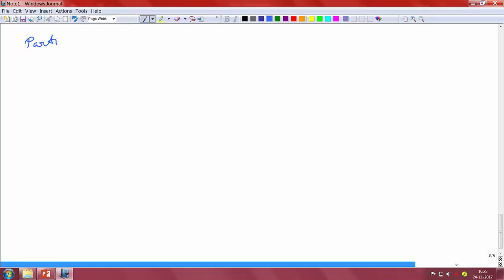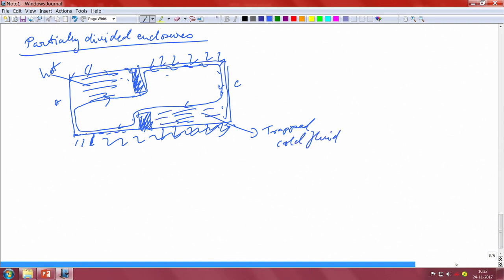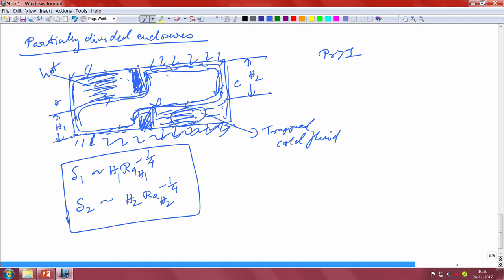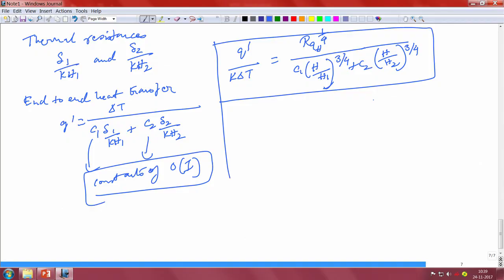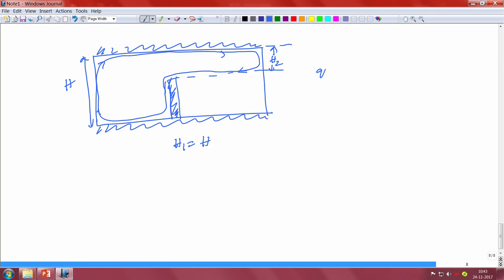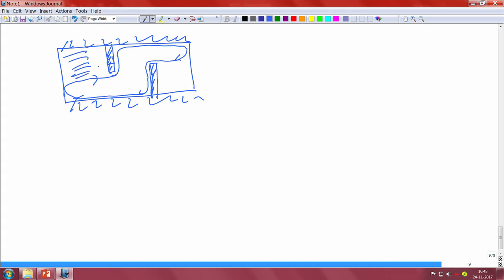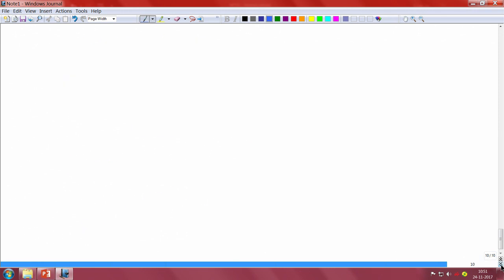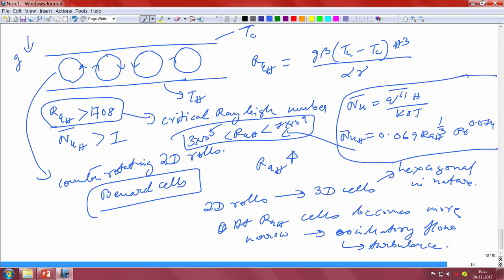Partially divided enclosures